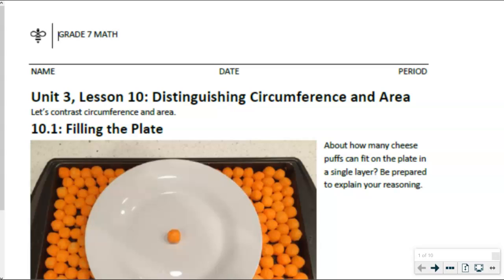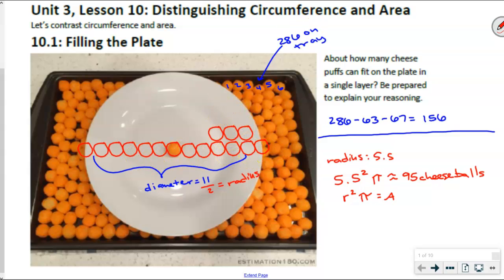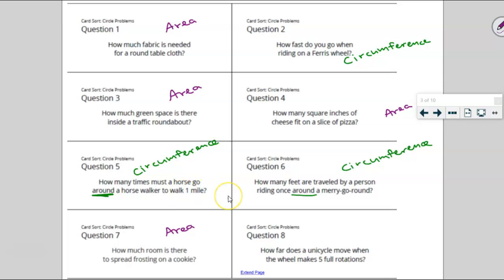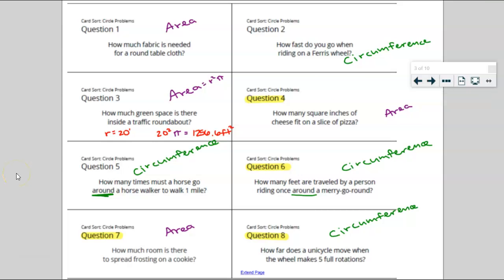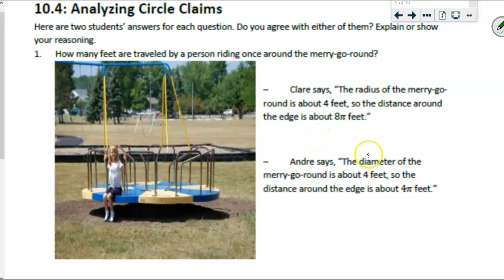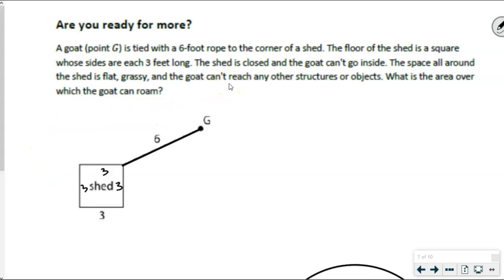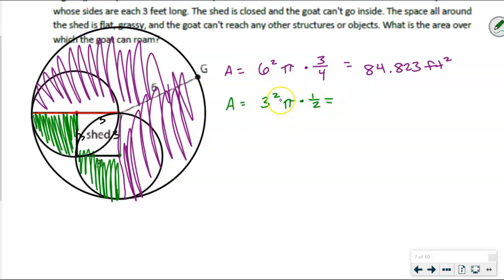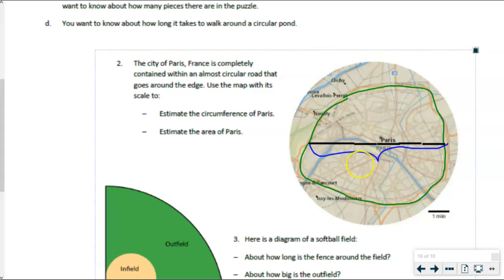OUR 7.3.10 Distinguishing Circumference and Area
Open Up Resources 7.3.10 Distinguishing Circumference and Area

This lesson was recorded (mostly) during class. I try to repeat student answers that may be inaudible.